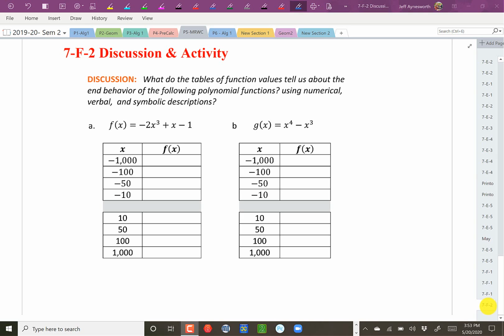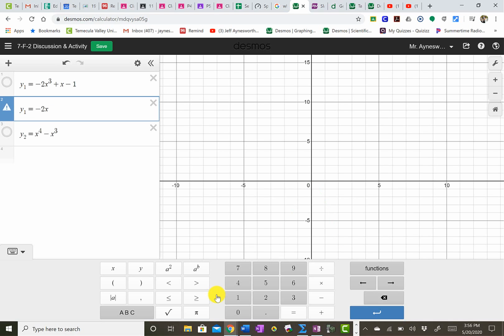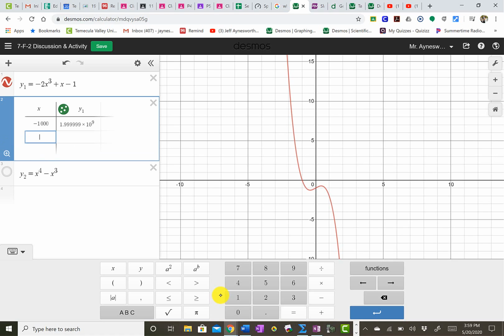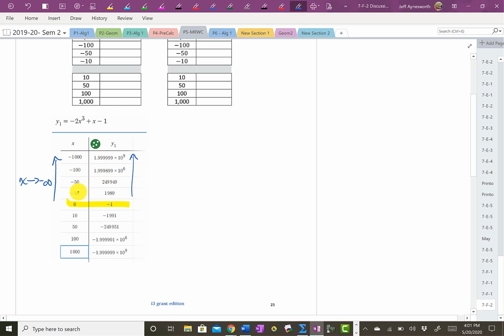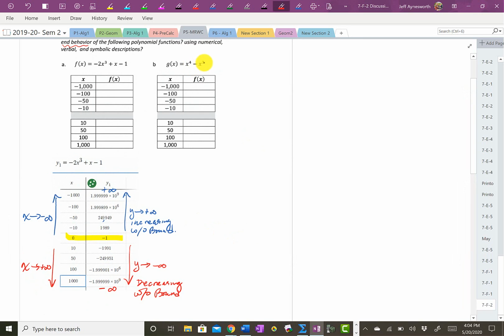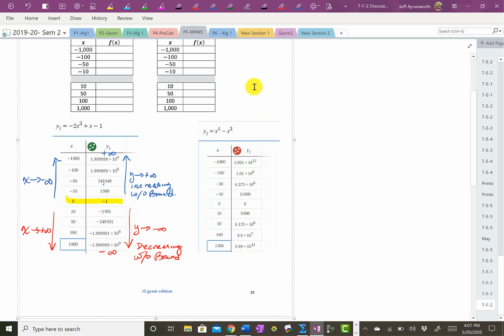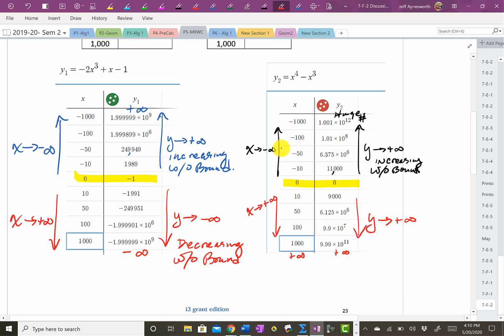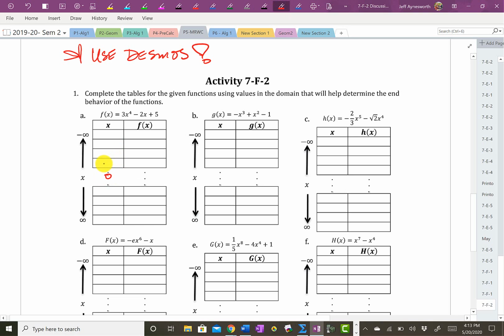7-F-2 Discussion & Activity Aynes2020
7-F-2 Discussion, MRWC